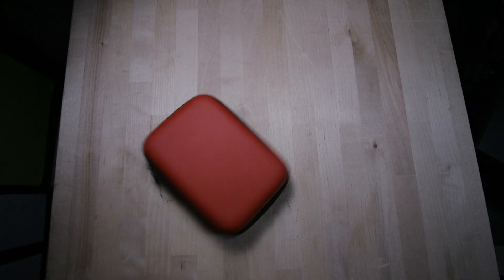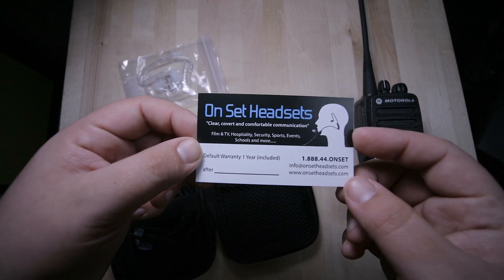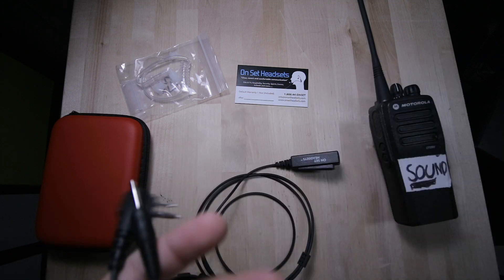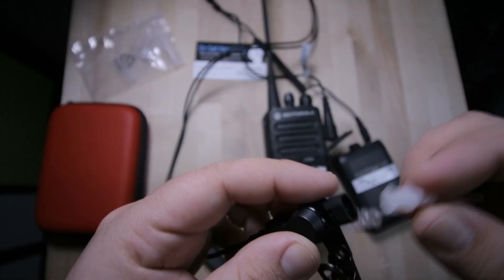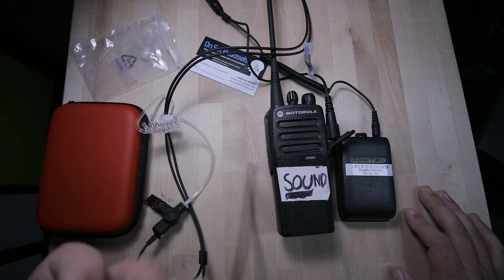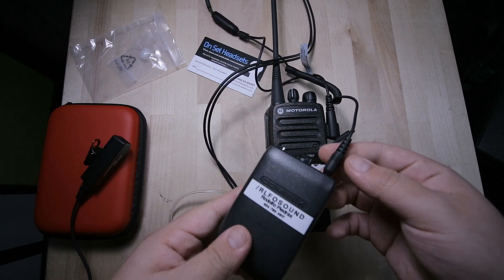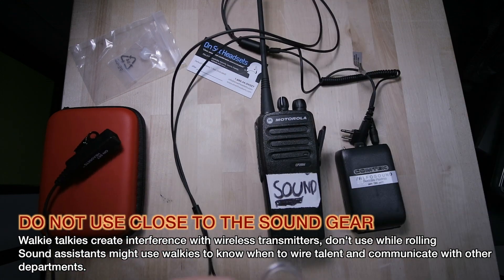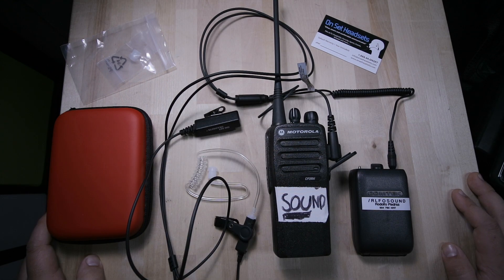ON SET HEADSETS -THE FILMPRO X - WALKIE TALKIE + COMTEK IFB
Got to try the filmprox from on set headsets on my last show a cool and clean way to use you walkie talkie and a ifb receiver aka comtek at the same time !!

THE FILMPRO X